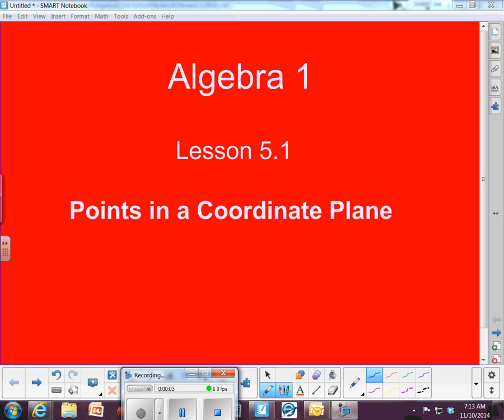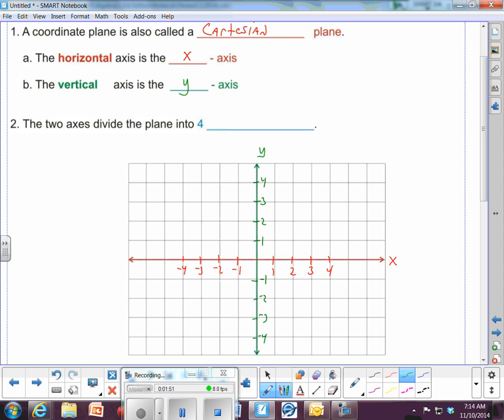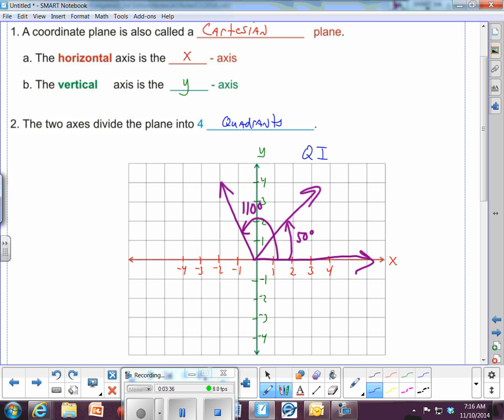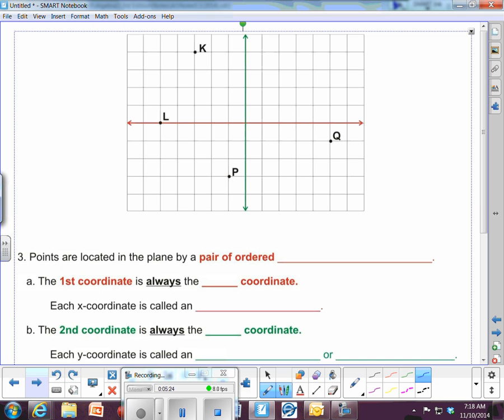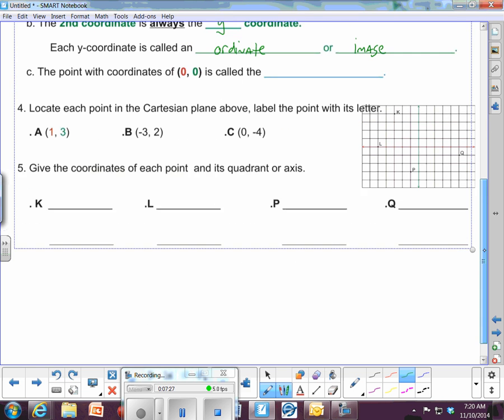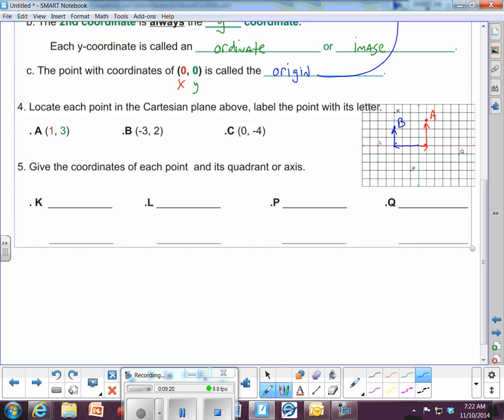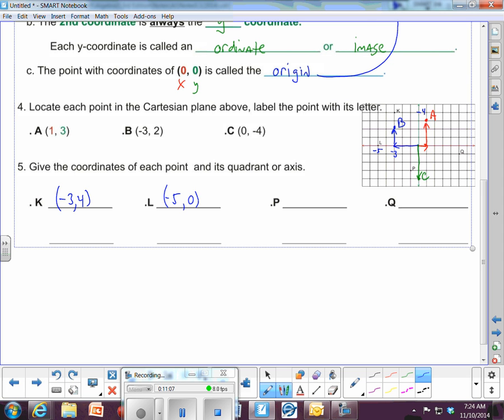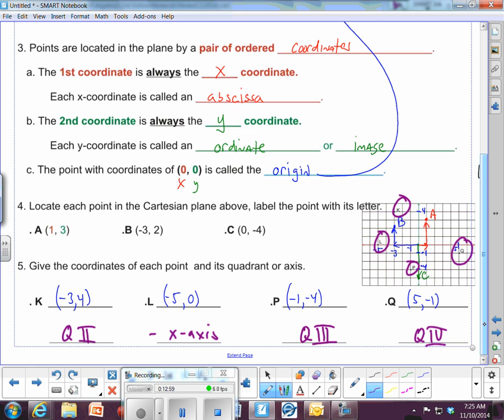Algebra Lesson 5.1 Points in a Coordinate Plane by Rick Scarfi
This is a foundational lesson involving all aspects of a Cartesian plane.